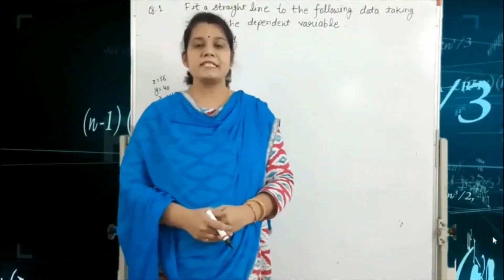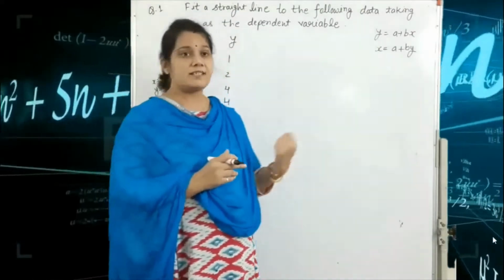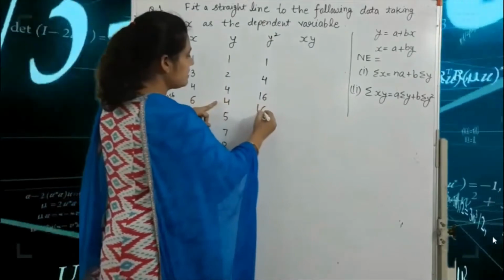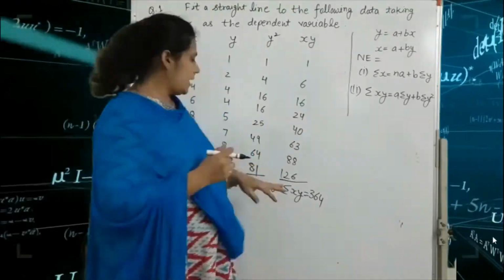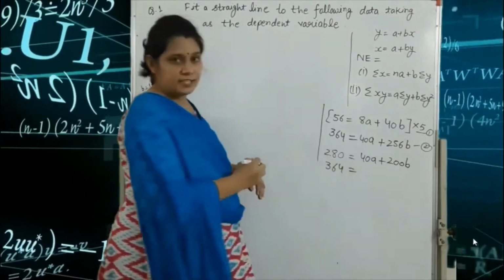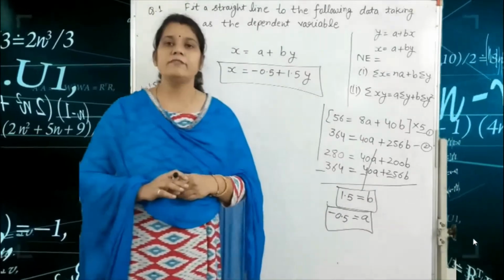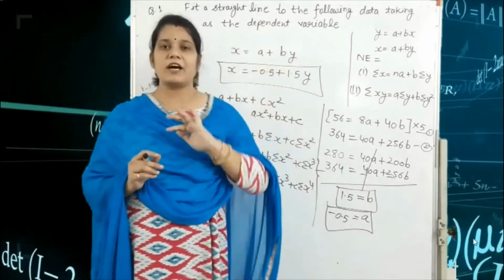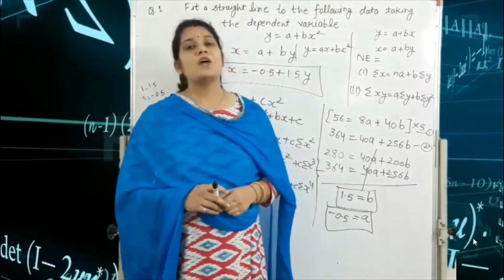Lec-03_Fit the Straight Line Equation Part-II | Probability and Statistics | IT-ICT Engineering